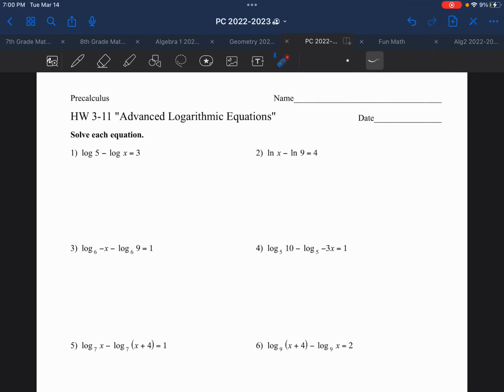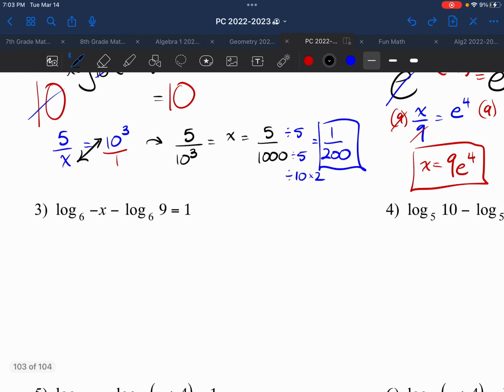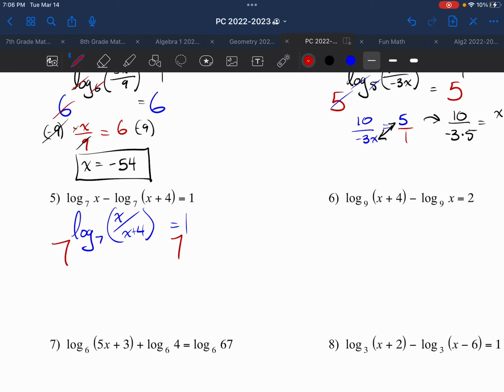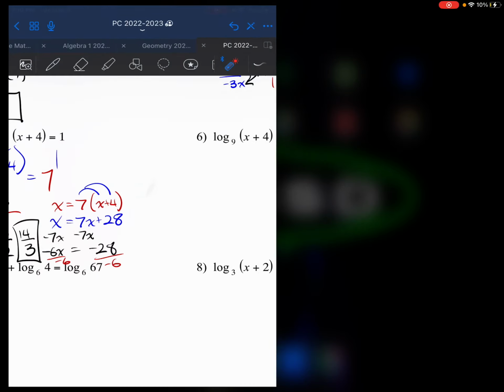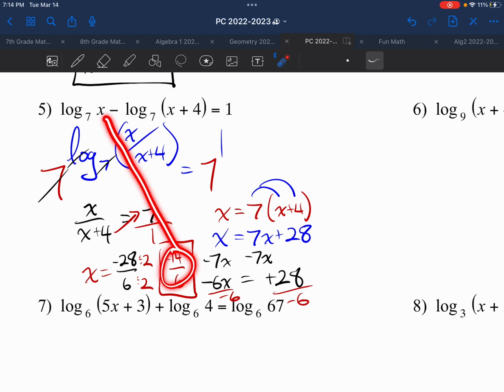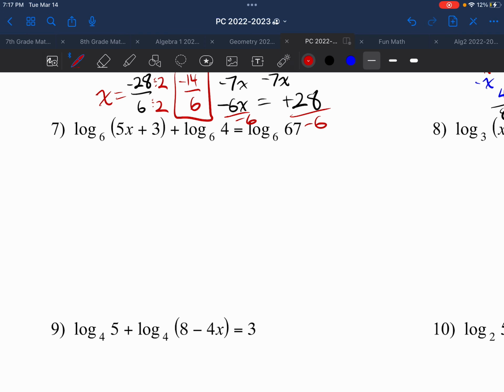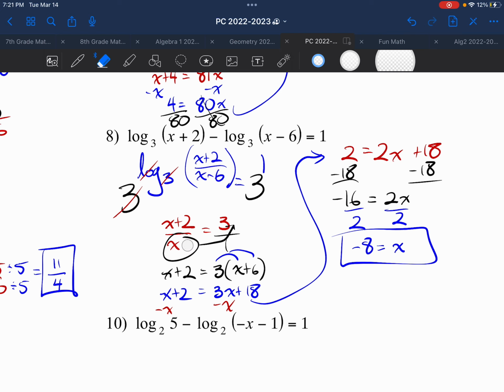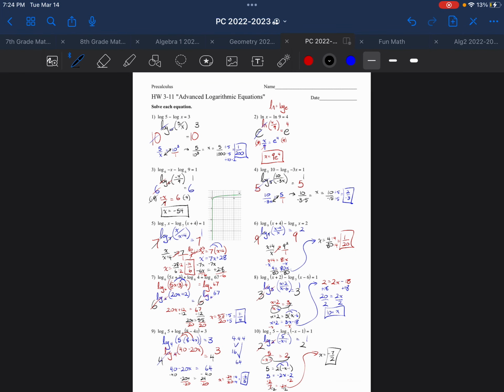Precalculus HW 3-11 Advanced Logarithmic Equations